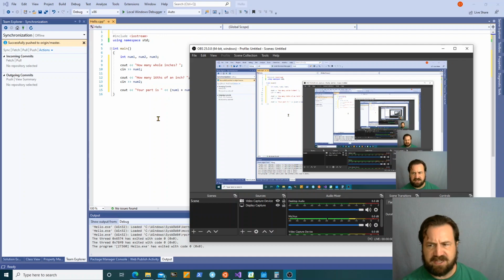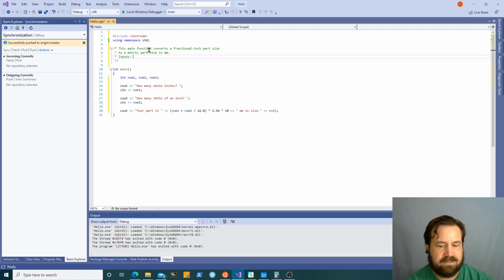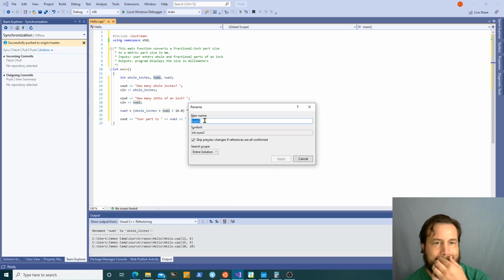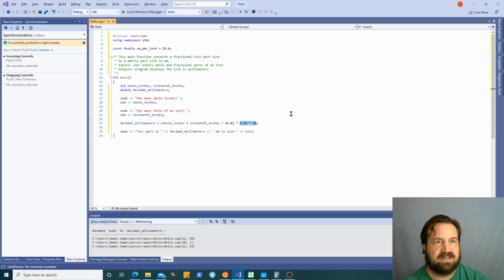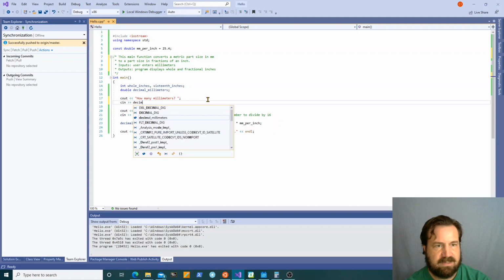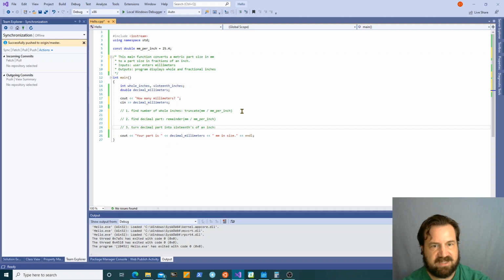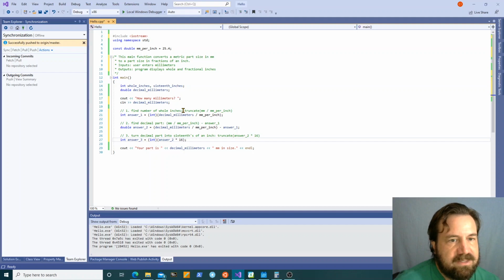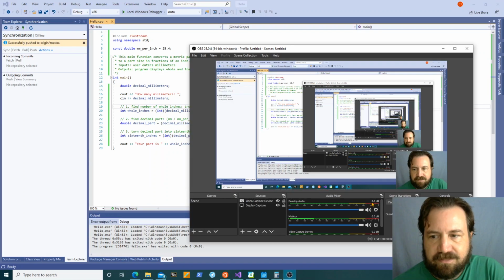Camp's C++ Quickies #5 -- Documenting your code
How to use long-form comments and short-form comments to explain your code, self-documenting variable names to make your code more readable, and constants ("const" declarations) to avoid "magic numbers" in your code. Also, how to use comments as pseudo-code to plan your programs *and* make them readable in one fell swoop!